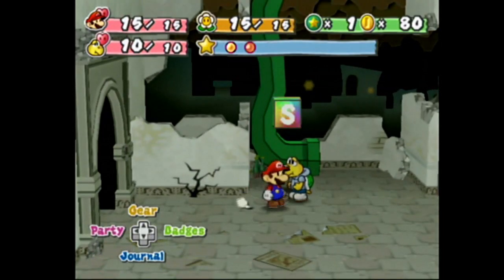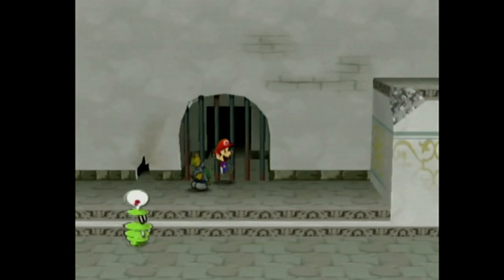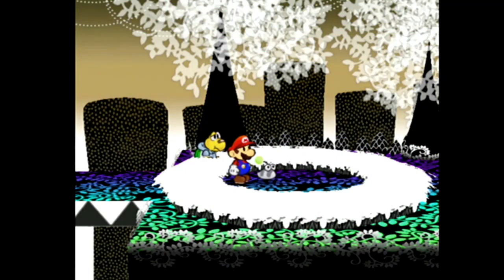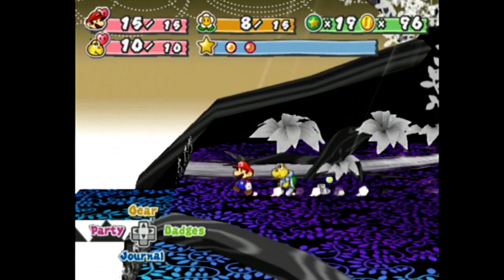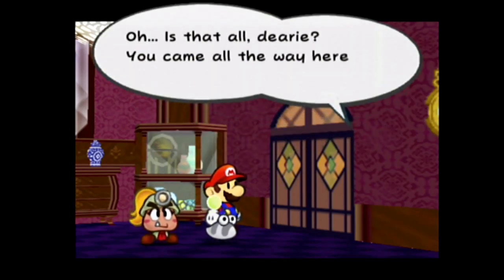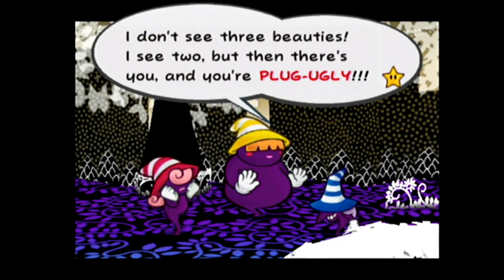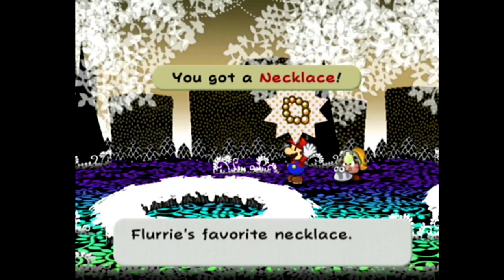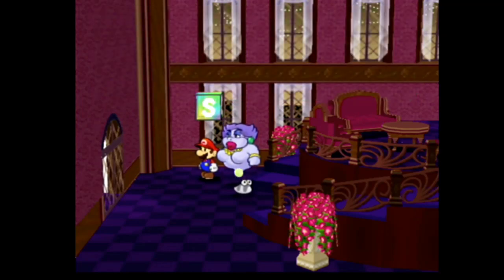Paper Mario: The Thousand Year Door Chapter 2 Act 1